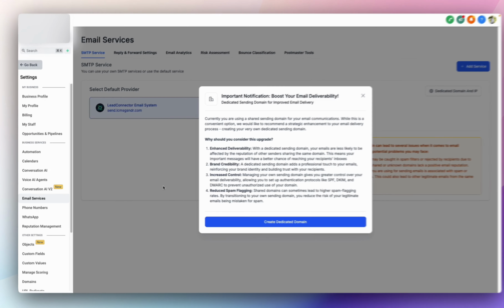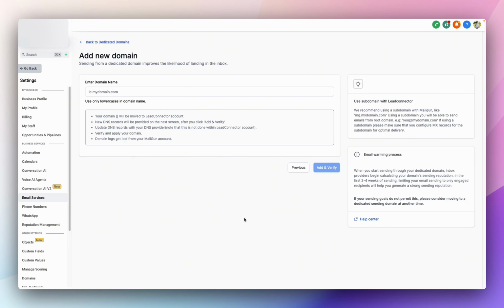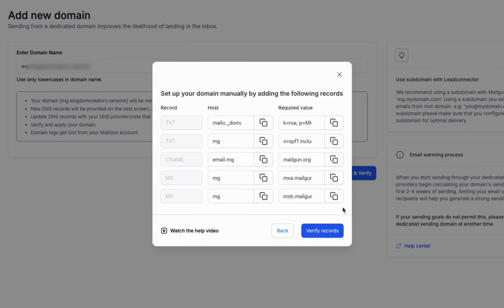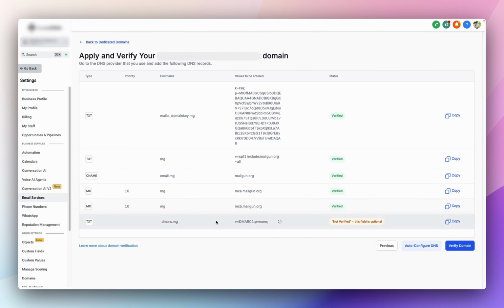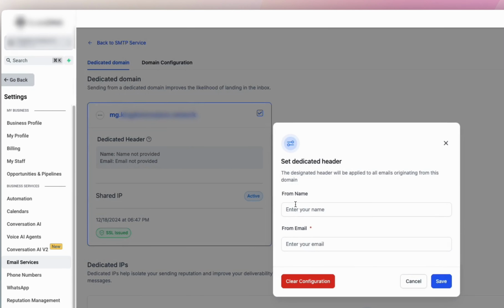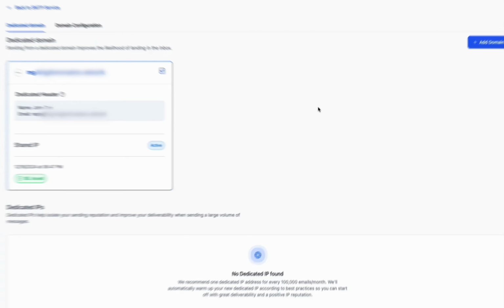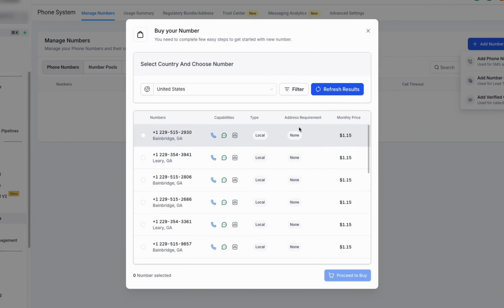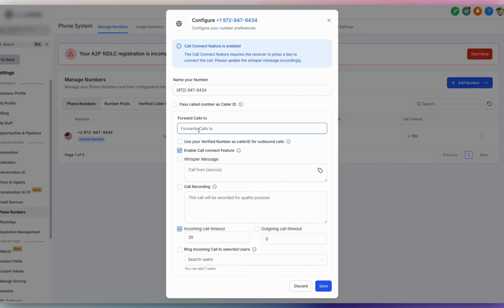BizMaxAi 5: How to Set Up Multi-Channel Communication + Start Engaging in Minutes